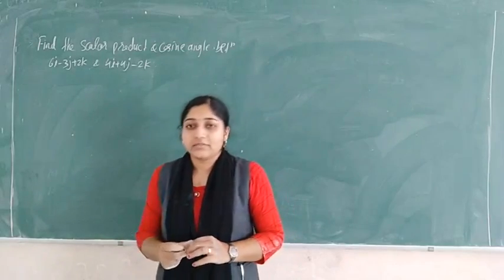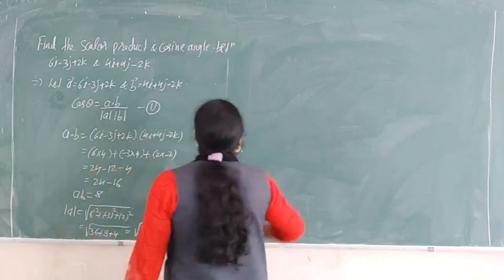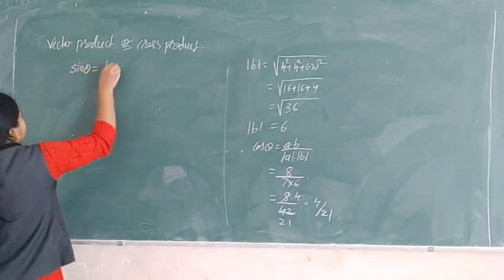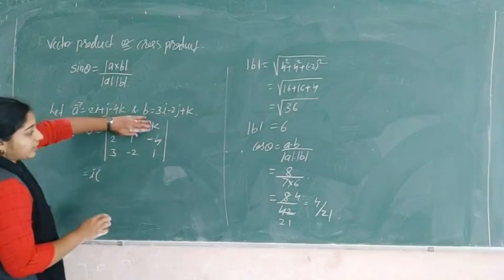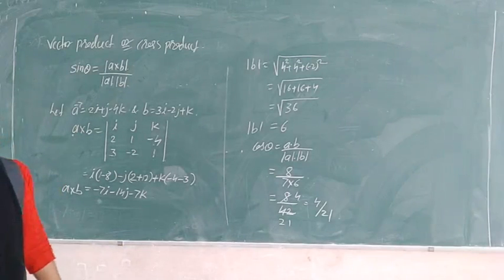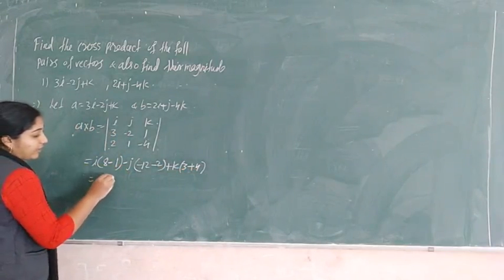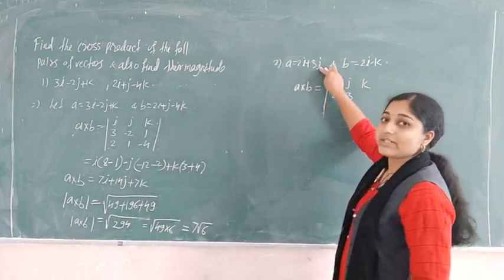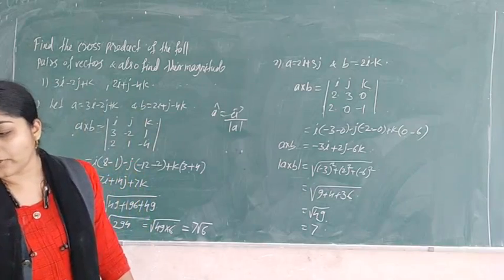Maths_30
Vector Product